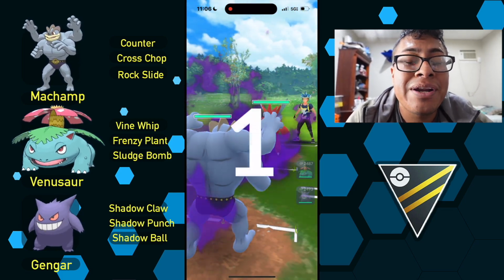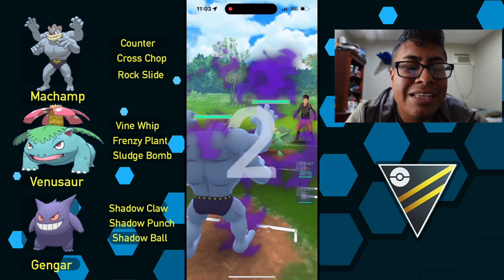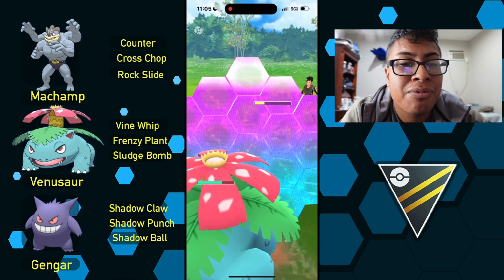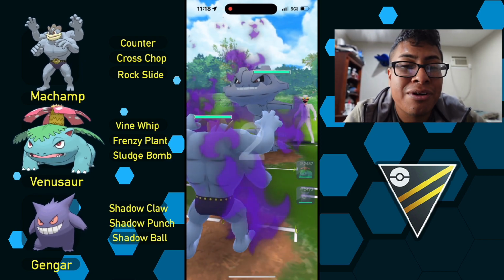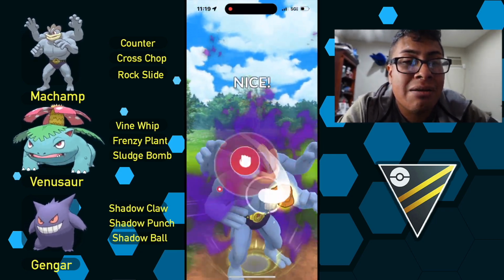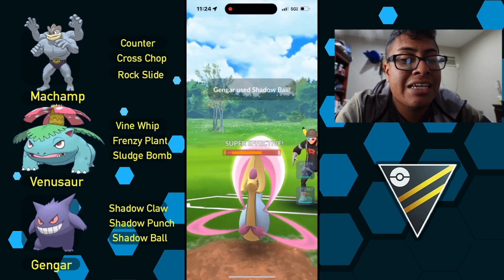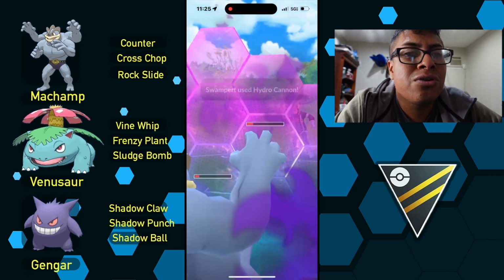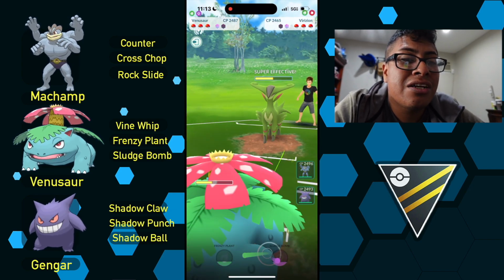SHADOW MACHAMP AND GENGAR IN THE ULTRA LEAGUE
Shadow machamp is so strong that it is one of my favorite shadow Pokémon. Counters charge up energy really fast and pairing it with gengar makes it a little better! I hope you enjoyed the video!!!